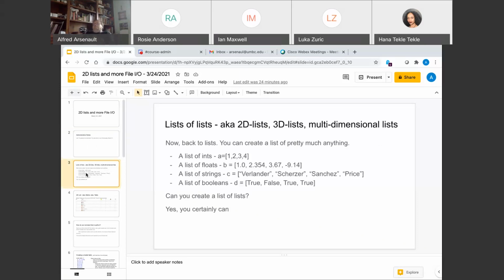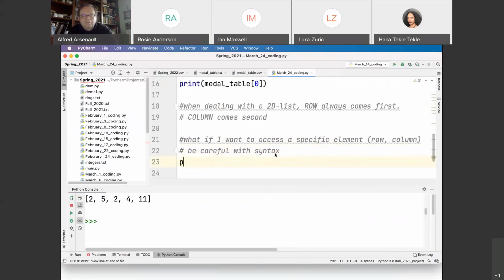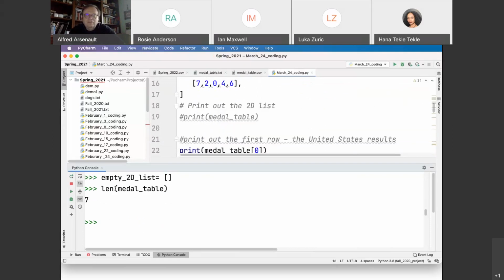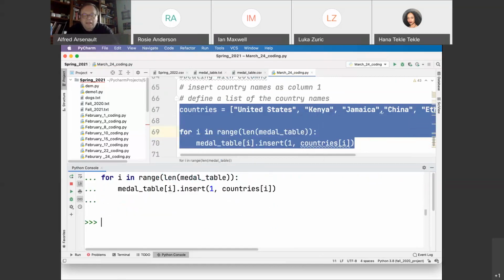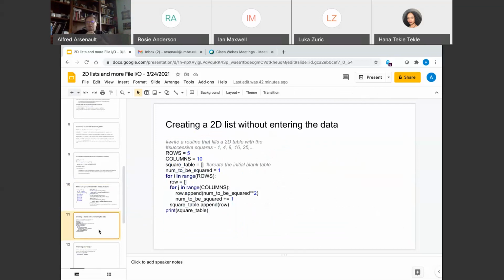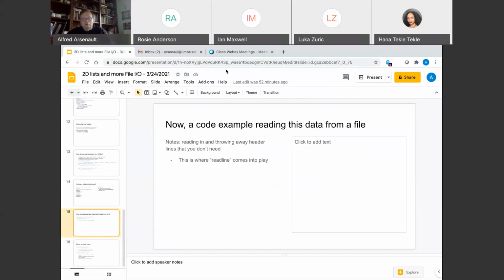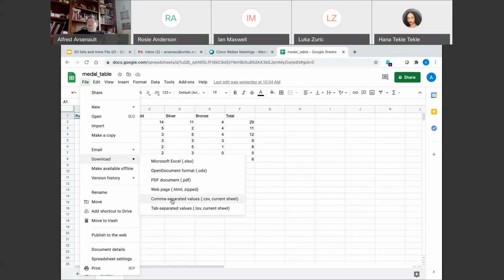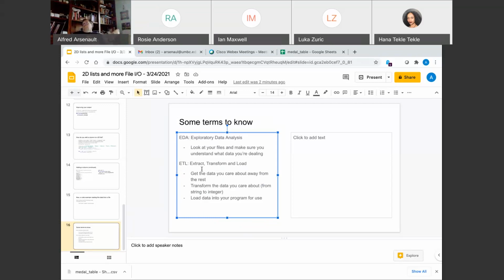CMSC 201 Section 40 Lecture 20210324 1959 1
Lecture from Wednesday, March 24